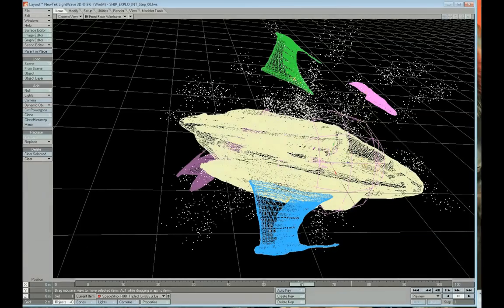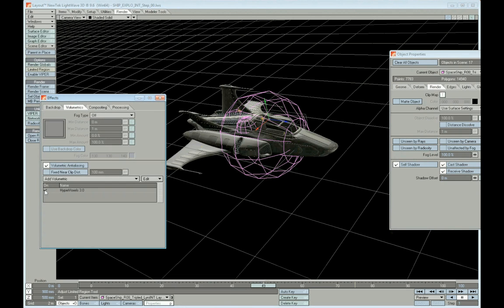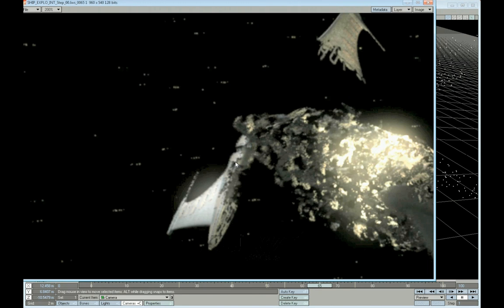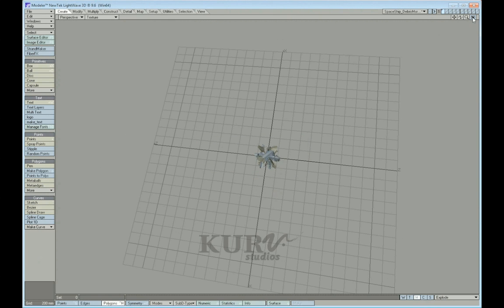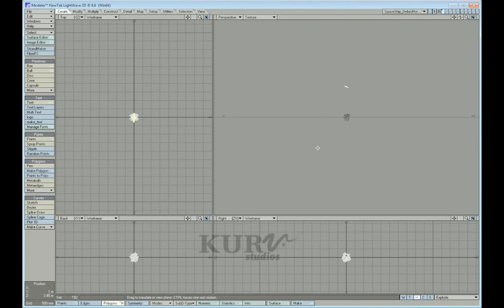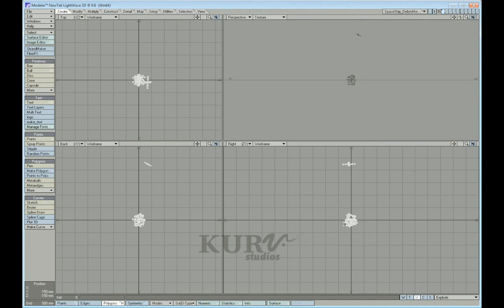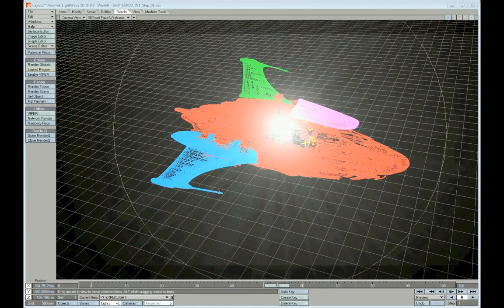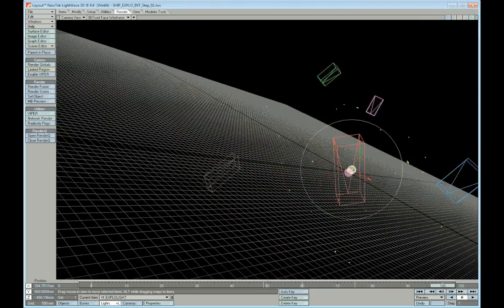Explosion, Fire and Smoke Volume II - Sample 02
Sample Video from KURV studios on Sean M. Jackson's Explosion, Fire and Smoke Volume II.

Before Sean gets to the explosion and compositing in this video, he first shows you how to setup the space ship with some depth and more realistic structure for the explosion. This is the type of 'extras' that won him an Emmy for his work on Battlestar Galactica.

This technique alone is well worth the tutorial price and had the class astonished at just how easy LightWave 3D can create these effects.  Just a little more knowledge of why Sean Jackson and Gary Hutzel used LightWave 3D on Battlestar Galactica, fast and efficient.  But these techniques will also give you some insight into how they won an Emmy for just these types of effects.